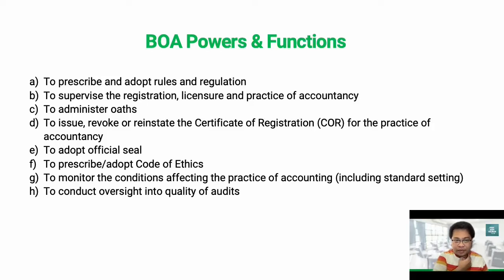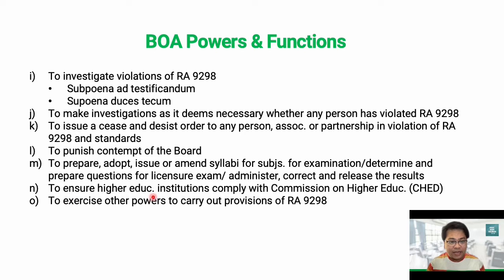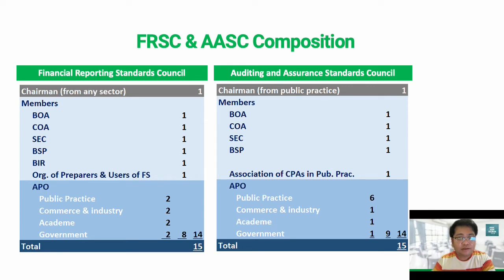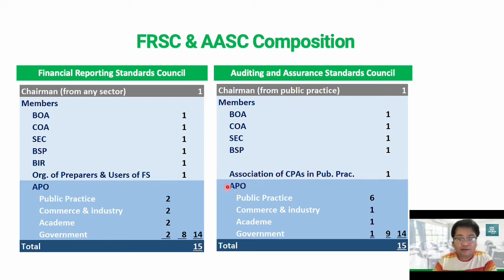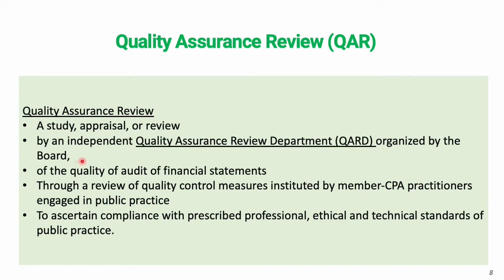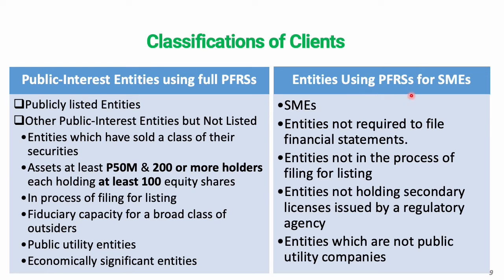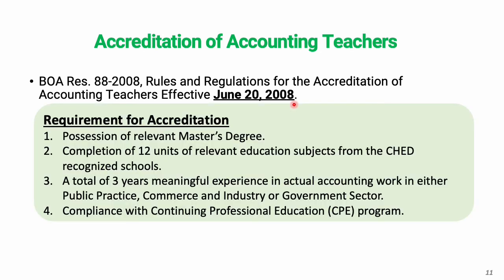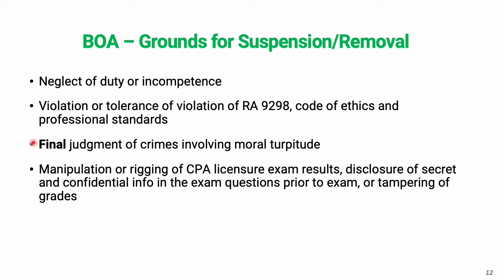ASR 11 (Part 2) Professional Practice of Accountancy